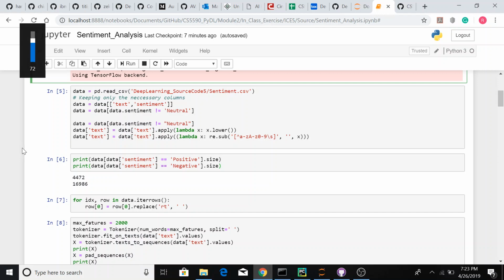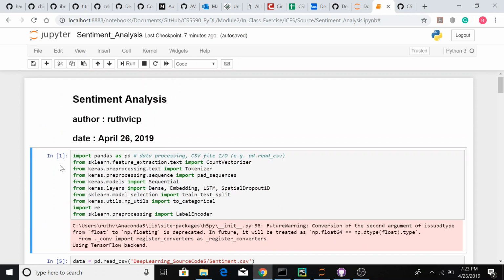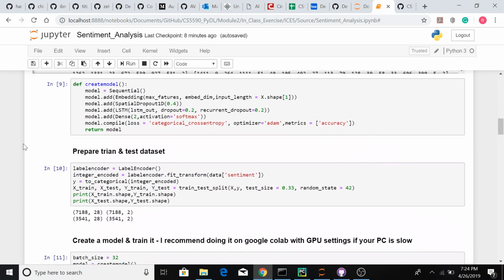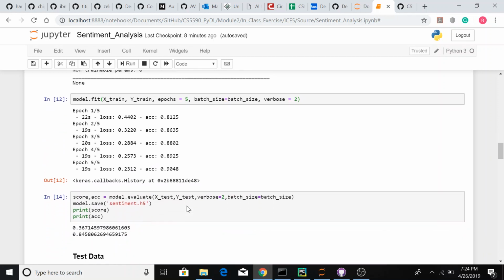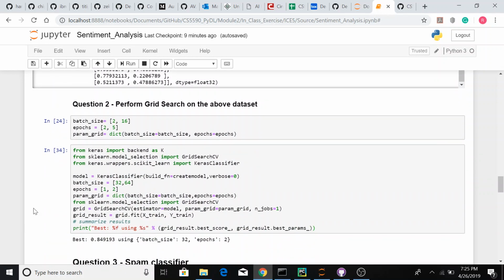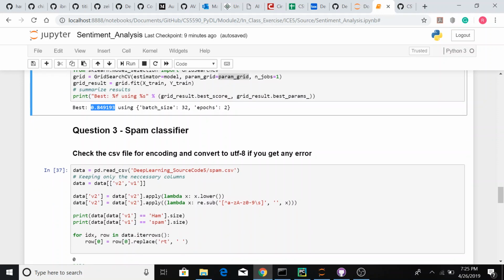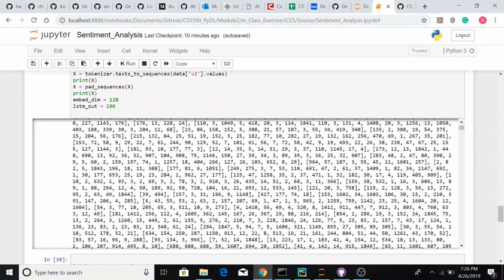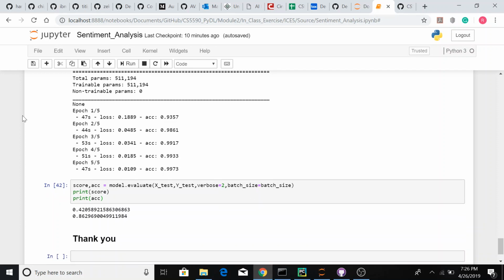Deep Learning | Sentiment Analysis | LSTM